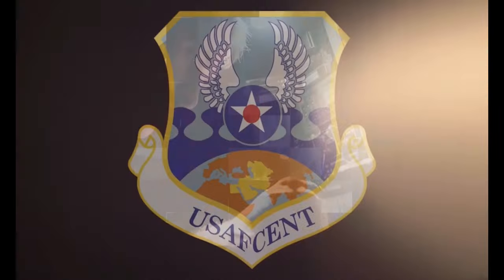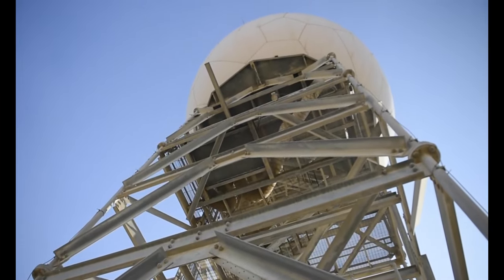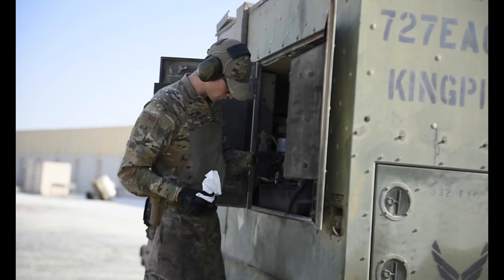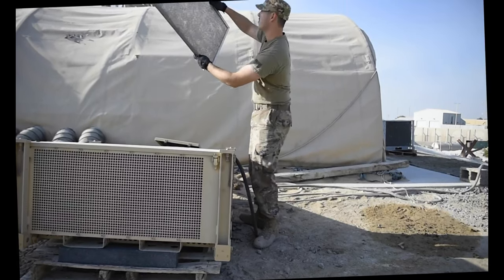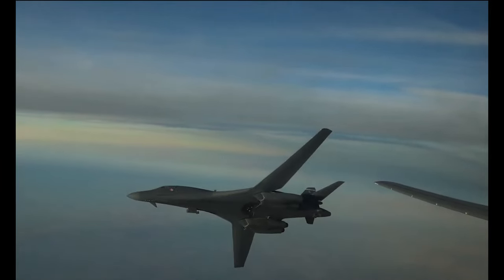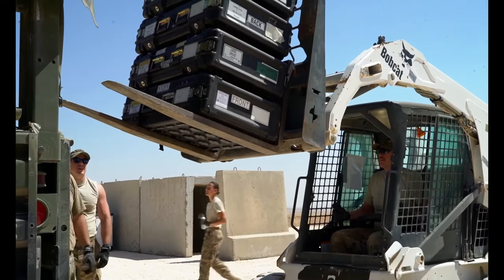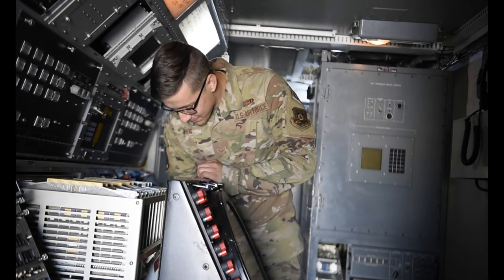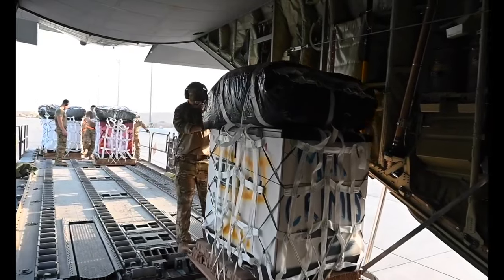727 EACS provides air superiority at Al Dhafra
AL DHAFRA AIR BASE, United Arab Emirates- Capt. Nate Levesque and Staff Sgt. Lorraine Sharp explain the mission of the 727th Expeditionary Air Control Squadron, Detachment 4, deployed to Al Dhafra Air Base, United Arab Emirates, on December 20, 2021. The unit, nicknamed, "Kingpin," is responsible for using radar technology to provide a combined air picture of the Arabian Gulf, in support of Operations Inherent Resolve, Spartan Shield and for the combined defense of the Arabian Gulf.

Film Credits: Video by Tech. Sgt. Chelsea FitzPatrick
380th Air Expeditionary Wing Public Affairs